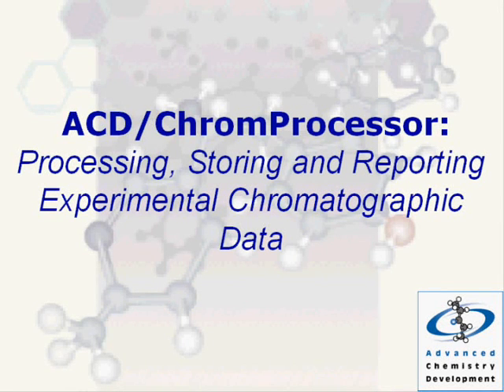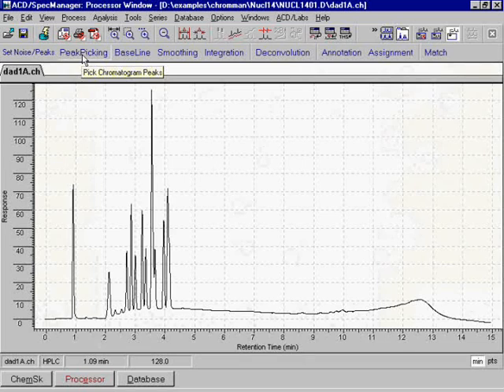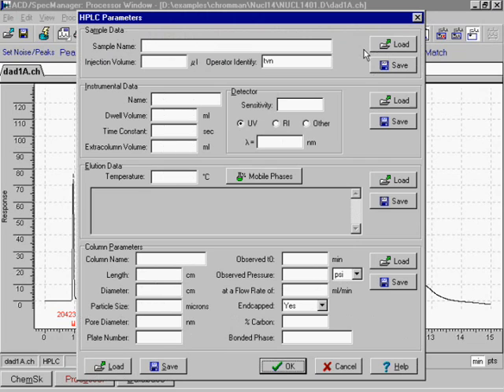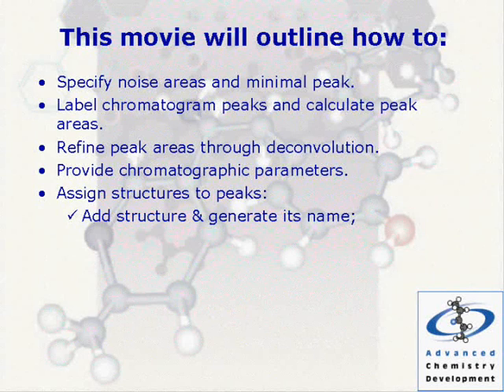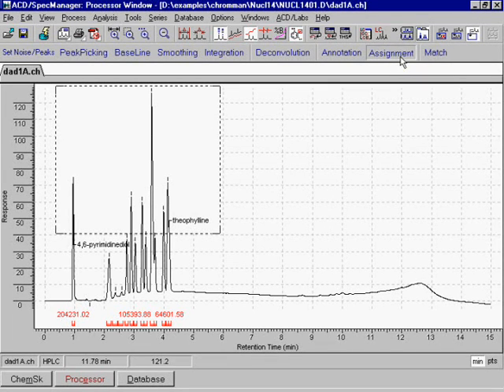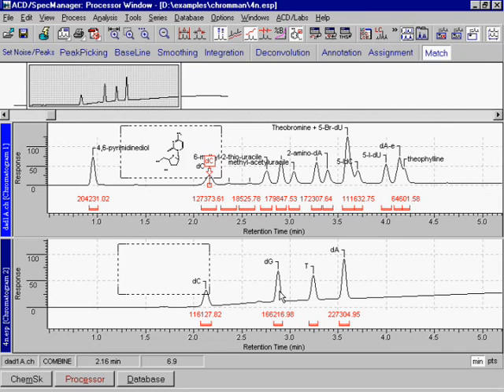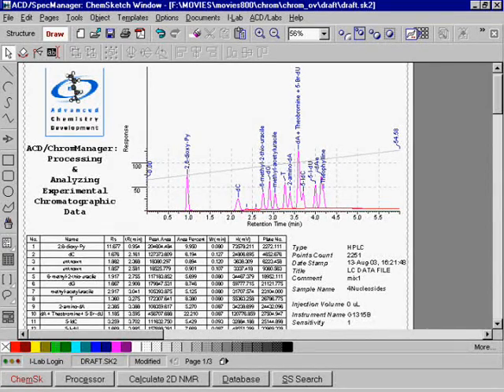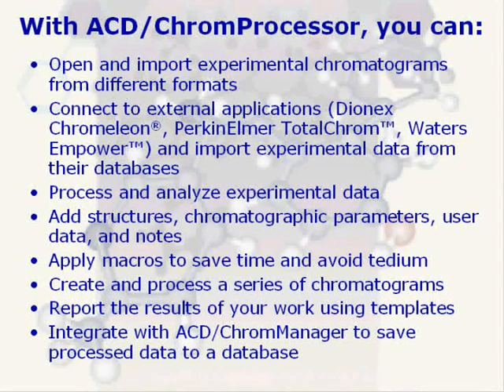ACD/ChromManager Processing, Storing, Reporting Experimental Data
Prezentacja oprogramowania ACD/Labs
ACD/Labs software presentation.
ACD/ChromManager